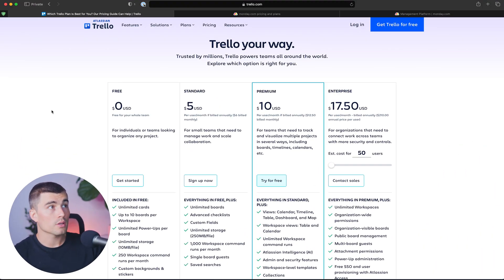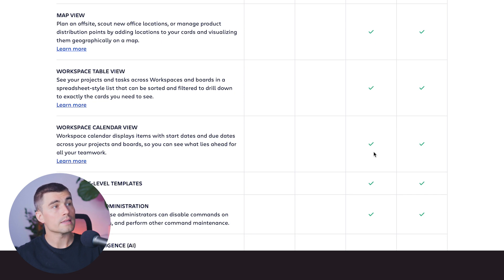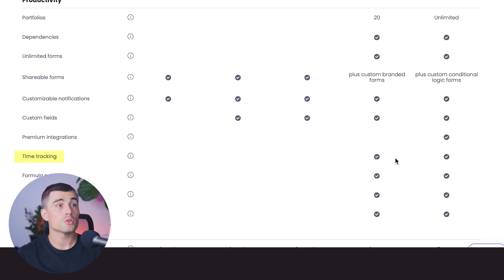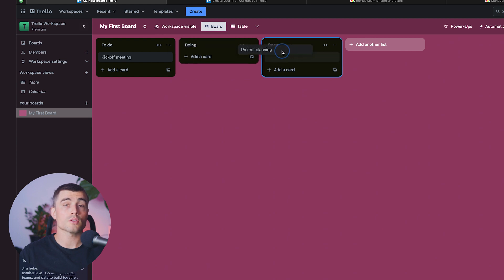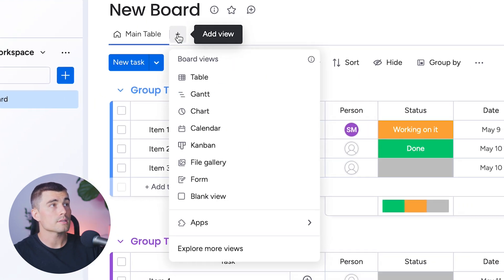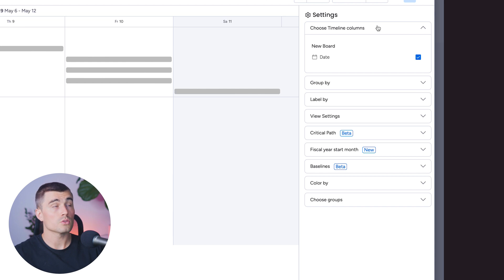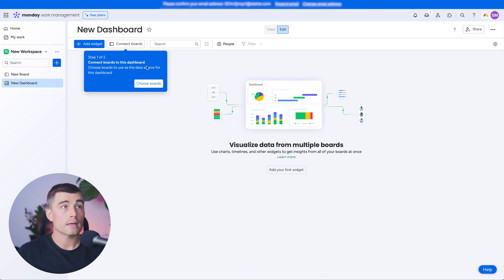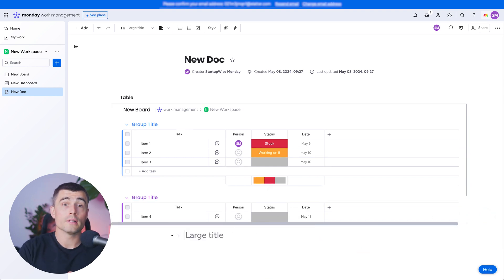Monday.com vs. Trello - Which is the Best Project Management Tool in 2025?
In this video, I compare Monday.com and Trello, two popular project management tools. I explain their strengths and weaknesses to help you decide which one is best for you.

Our favorite business must-haves:
💳 Best business credit cards:

Be sure to watch this video all the way through as I cover everything you need to know about Trello and Monday.com, including features, pricing, and user experience. Overall, Trello is a good option for those who need a simple and easy-to-use tool, while Monday.com is a better choice for those who need a more powerful and customizable tool.

While Trello offers a free plan, Monday.com's free plan is limited.  However, Monday.com boasts a wider range of views to visualize your projects, including Kanban boards, calendars, timelines, and dashboards. It also offers automations and integrations with other popular tools, making it a more scalable option for complex workflows. Ultimately, the best tool depends on your specific needs and budget. Consider the size and complexity of your projects, your team's needs, and how much customization you require.

-Eric

Timeline:
0:00 - Intro
0:31 - Trello Pricing & Plans
2:40 - Monday.com Pricing & Plans
5:03 - Trello Platform Overview
9:47 - Monday.com Platform Overview
17: 42 - Overall Comparison
18:31 - Outro